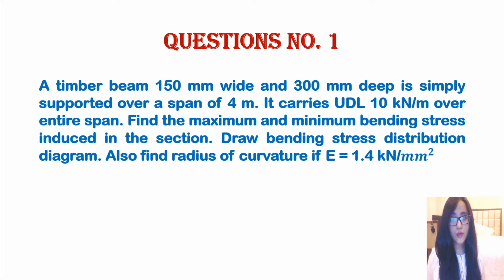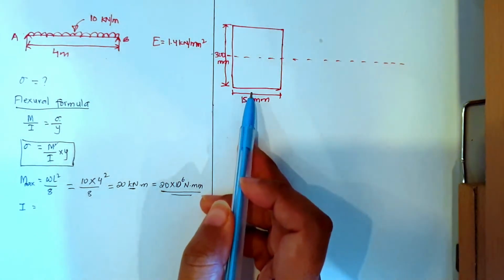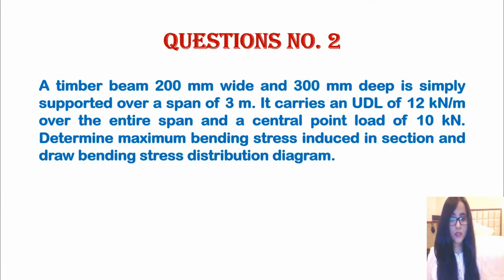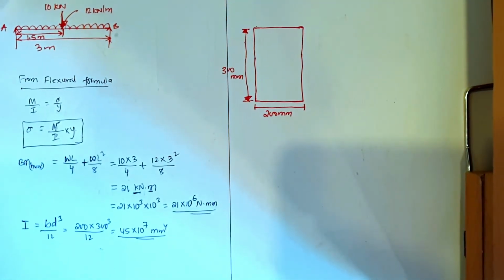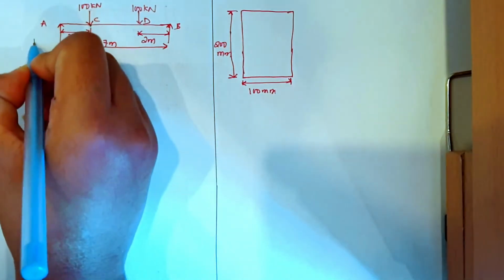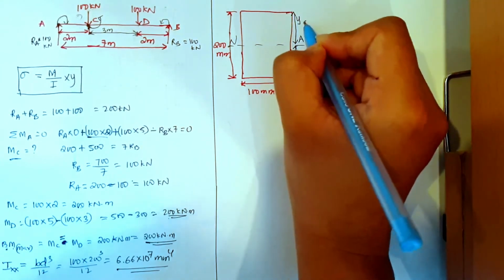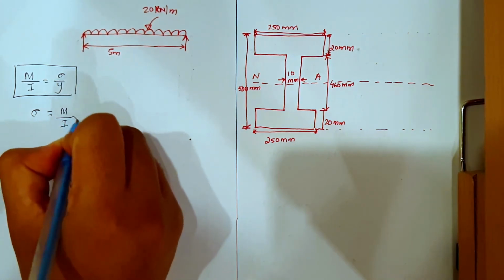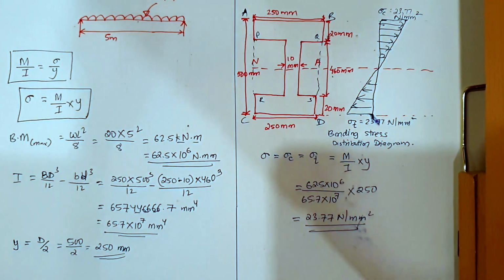5.2 To find stresses produced for the given loadings on the beam Part I